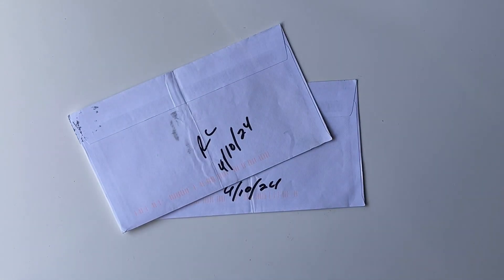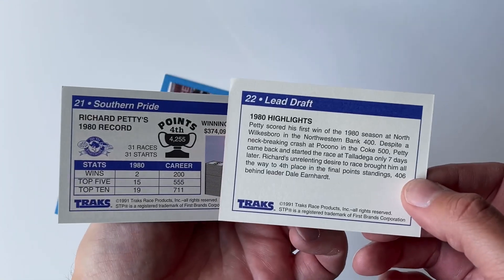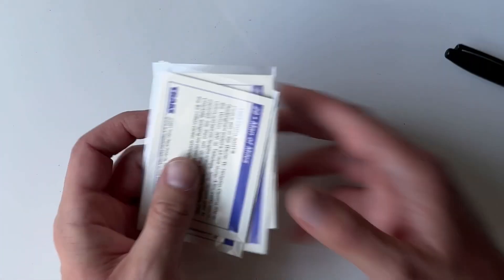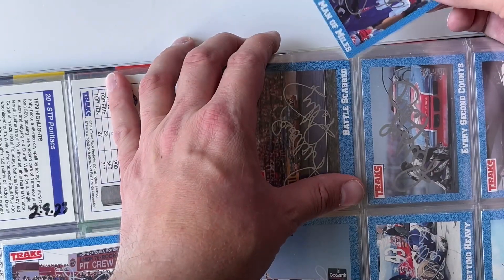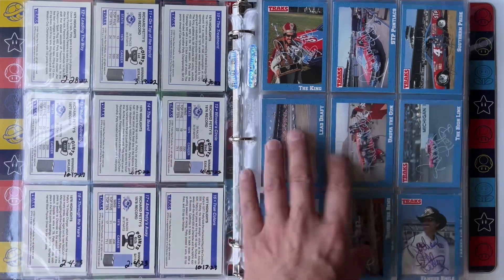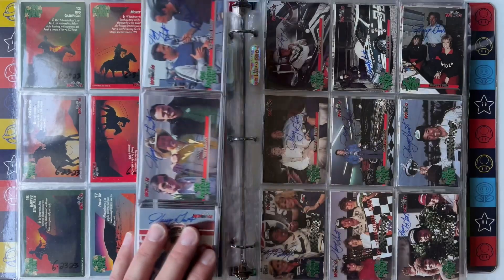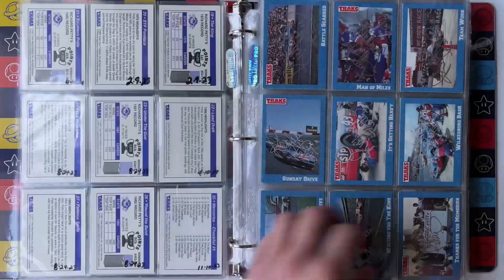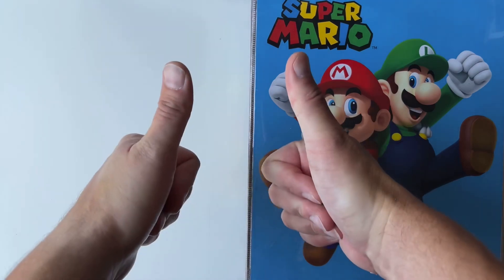3 Years of TTM Requests to Richard Petty Yield a Complete 50 Card Autographed Set of 1991 Traks STP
Share photos and videos of toys and collectibles you had to leave behind on my subreddit: